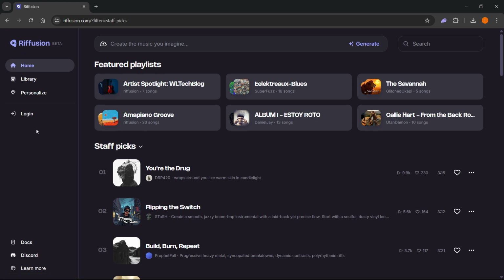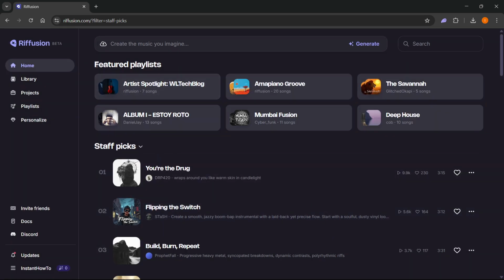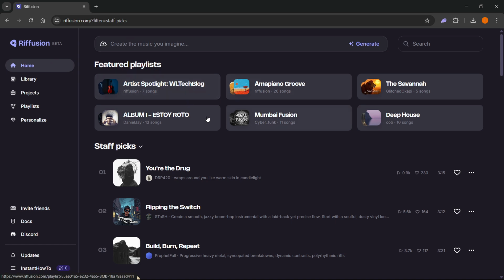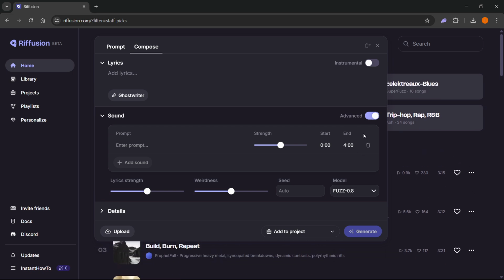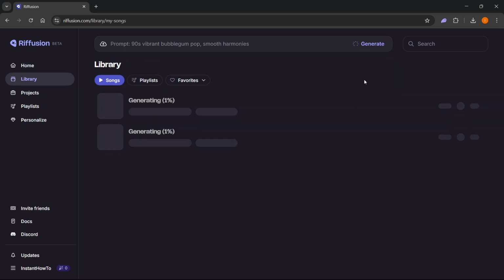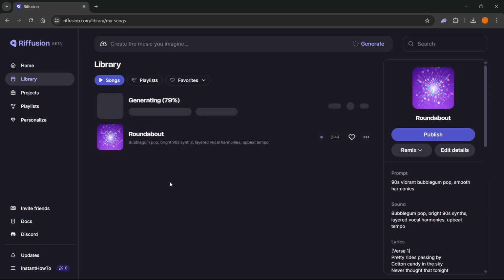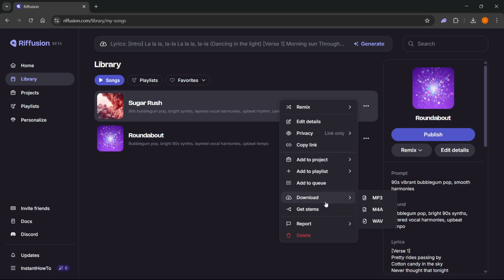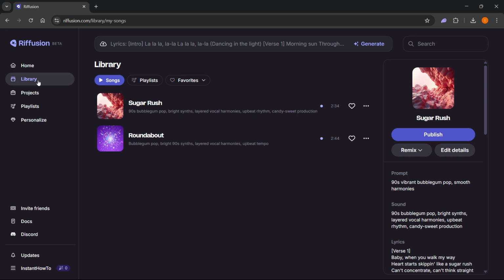How To USE Riffusion AI (FULL GUIDE) 2026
In this video, I'll show you how to use Riffusion AI. This is a full guide on generating AI-powered music with Riffusion quickly and easily in 2026.

If you've been looking for a way to create music with Riffusion AI, this is the video you need to see!